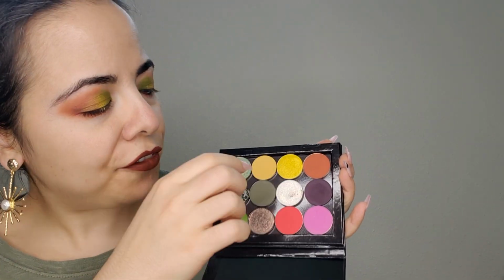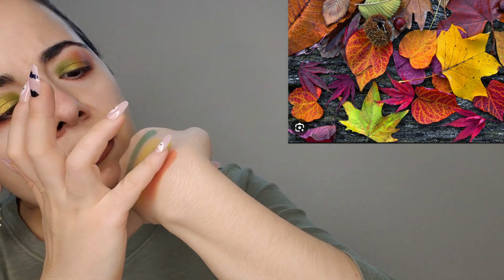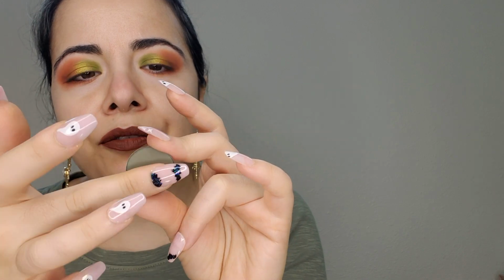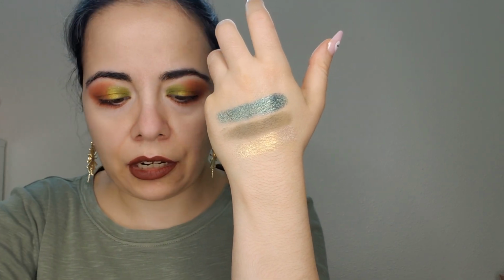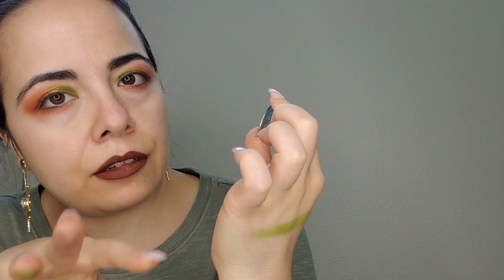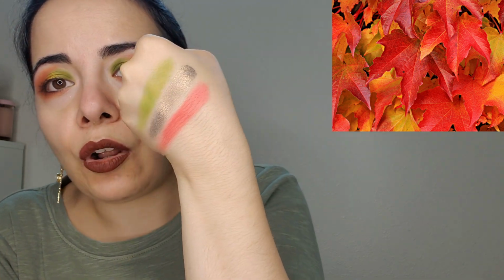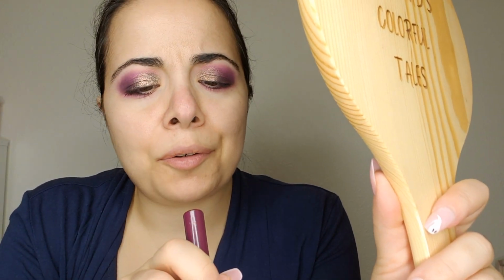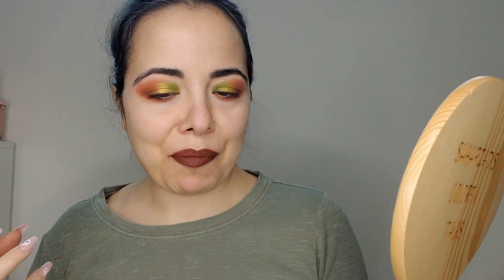Fallen Leaves - Custom Made Palette (September 2023) (Using a Holochrome!!)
Hello Beauties!
As I promised, I created my own palette of singles for September. It is called "Fallen Leaves." I swatch all the shades in this palette and make 2 looks in this video, let's go!